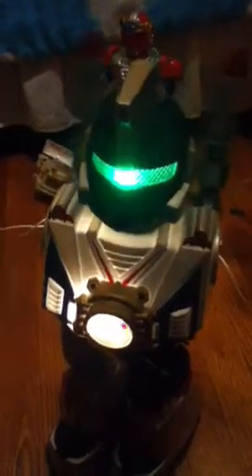Sentinel chip transplant work in progress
So i got a chrome PD with all broken gears in legs not repairable so i
 Doing a chip transplant